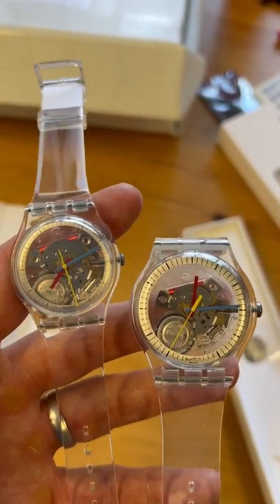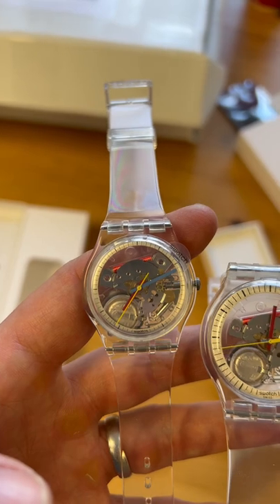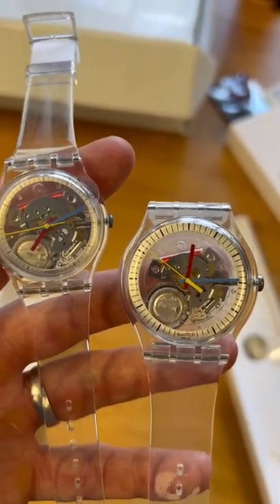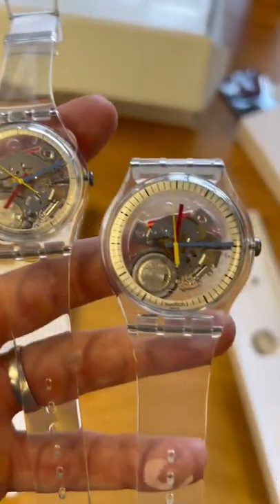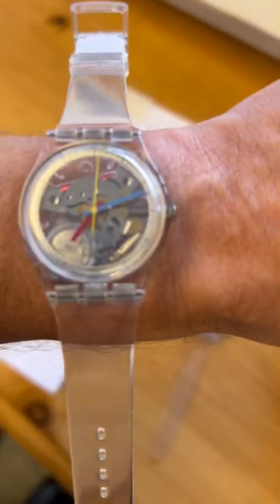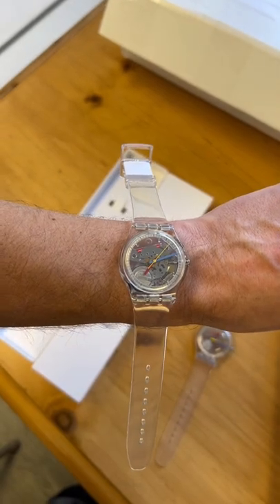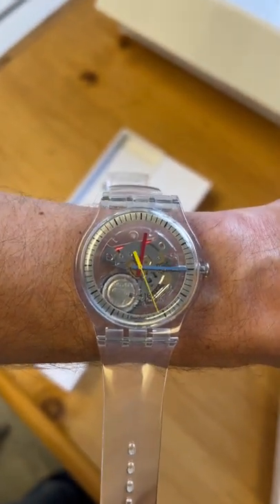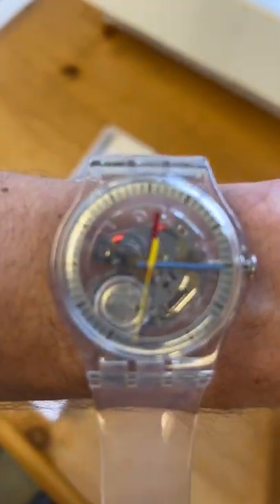Swatch Clearly Gent Size Comparison (Jellyfish throwback)